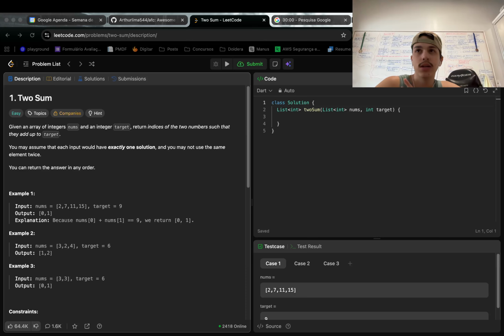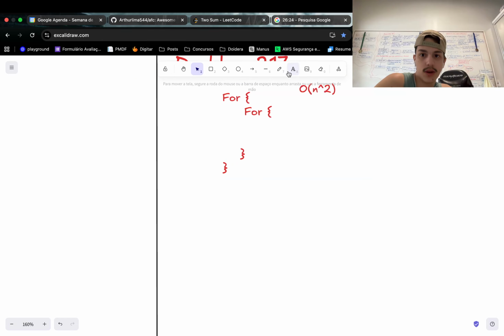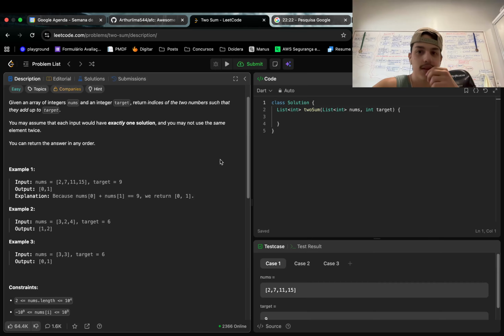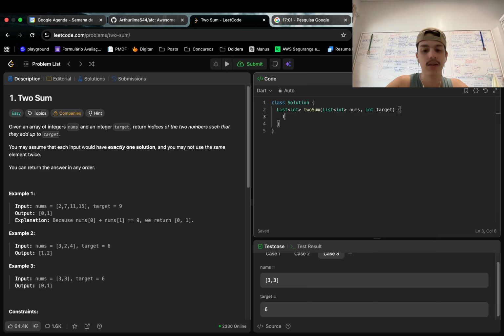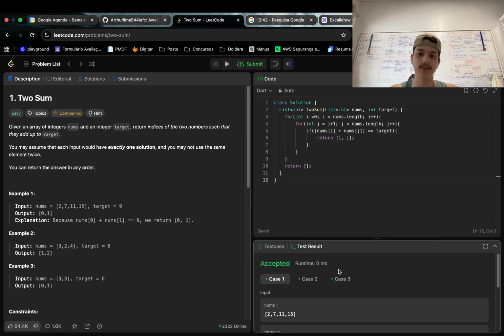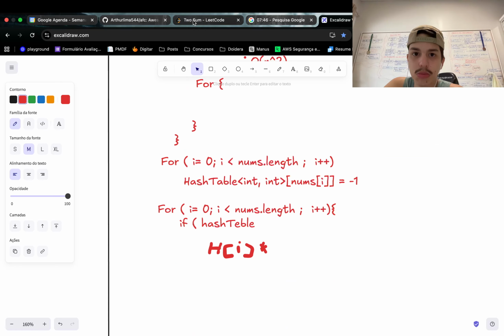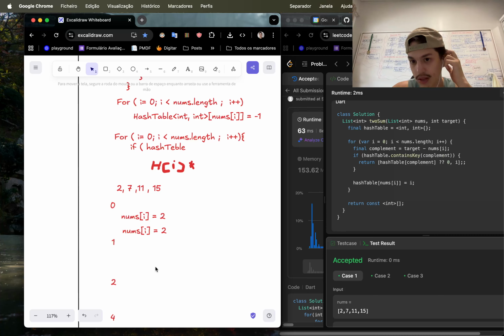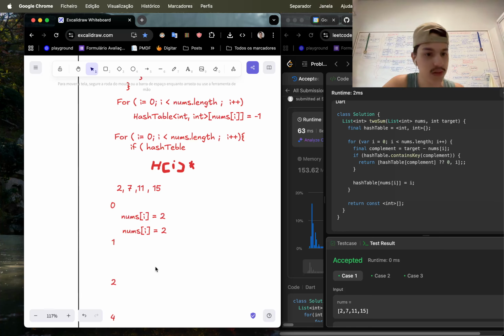Grinding LeetCode to get a foreign job #1.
1.Two Sum